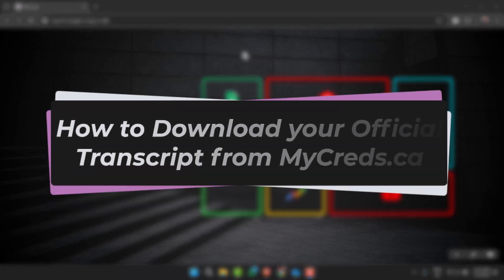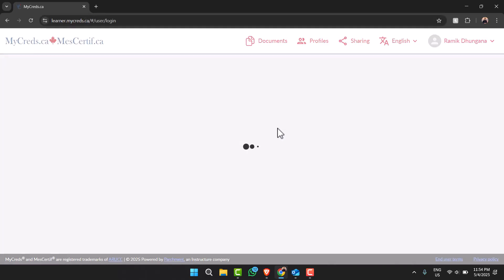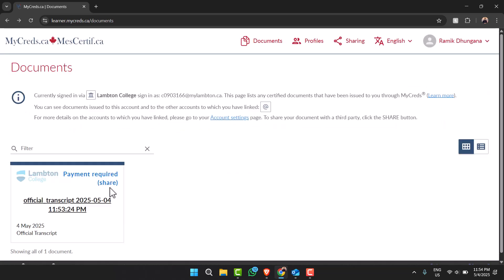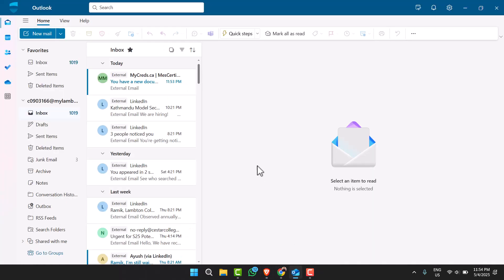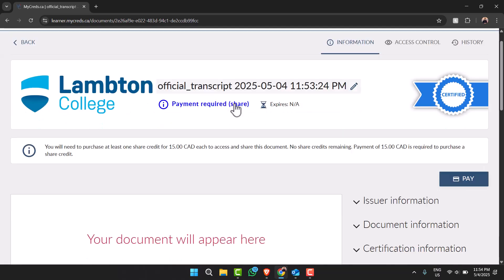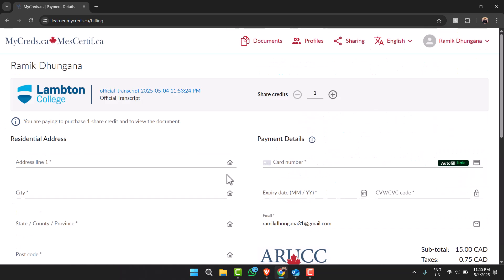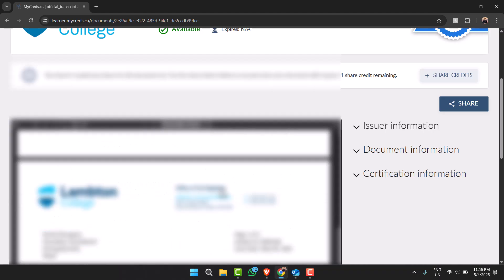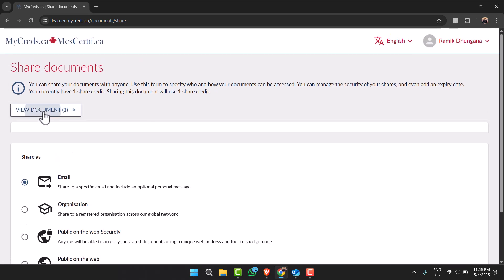How to Download your Official Transcript from MyCreds.ca !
In this video tutorial, you’ll learn how to download your official academic transcript using MyCreds.ca, the secure digital credential platform used by many colleges and universities across Canada. MyCreds allows students and graduates to access, pay for, download, and securely share official documents such as transcripts directly from their institution, without needing to wait for paper copies or manual processing. This step-by-step walkthrough is designed for beginners and anyone who may be using MyCreds for the first time.

The tutorial starts by explaining how to properly log in to your MyCreds account
 and what you should expect to see once you’re signed in. Typically, you’ll land on the documents page, where any available official transcripts or credentials issued by your institution will appear. If your transcript is already visible, you can immediately select it and proceed with the download process. This is the quickest scenario and applies to users whose institution has already issued their transcript through MyCreds.

If you don’t see any documents listed in your account, the video explains why this happens and how to fix it. In many cases, you’ll need to visit your college or university’s official website and submit a transcript request first. Most institutions have a section labeled “Transcript Request” or something similar. Once your request is approved, you’ll receive an email notification, and your official transcript will then appear in your MyCreds account. The video walks you through this process so you understand where MyCreds fits into your school’s transcript system.

You’ll also see how payment works on MyCreds. Official transcripts usually require a small fee, and the video demonstrates what happens when payment is required. It explains the payment screen, the type of billing information you’ll need to enter, and what confirmation looks like once the payment is successfully processed. After payment, your transcript becomes available for download.

Finally, the tutorial shows how to download and share your official transcript. This is especially useful for job applications, university admissions, or professional licensing requirements.